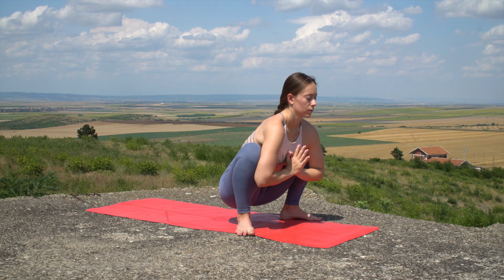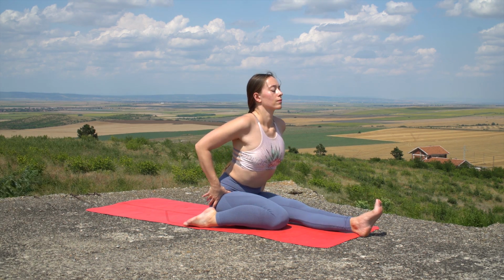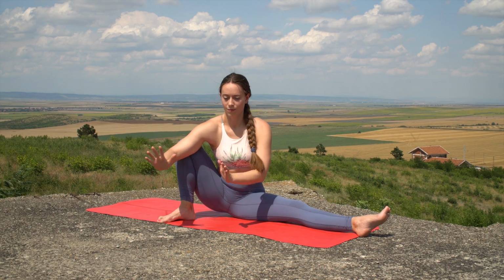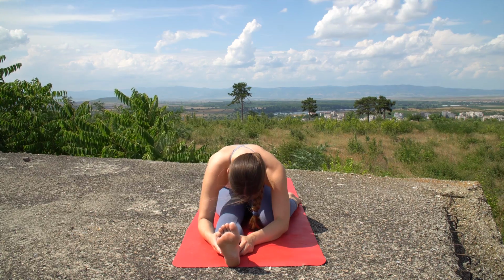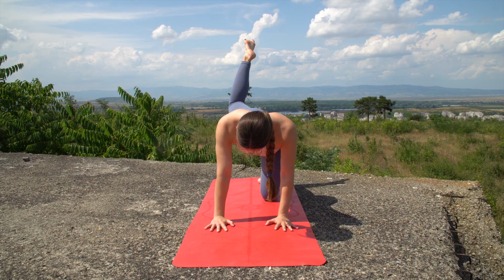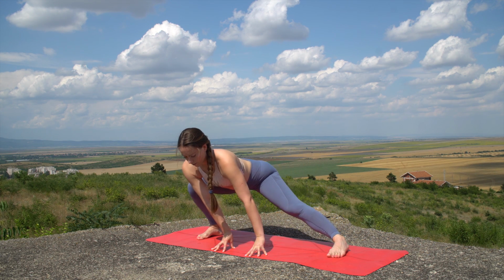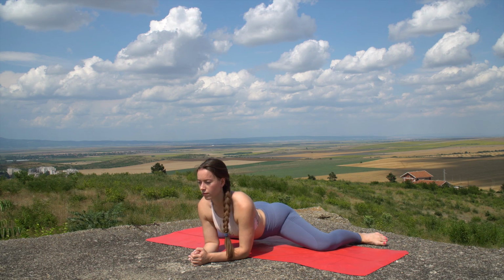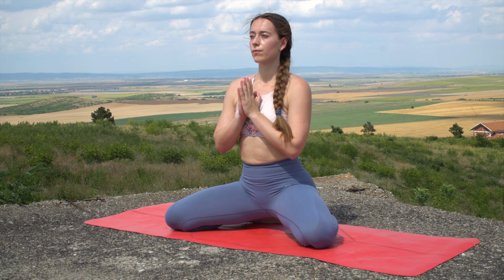Yoga Sequence into Frog Pose - Flexibility Routine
Welcome to Day 3 of the July Yoga Challenge!

Try not to skip the practices. It's important to build the foundation first, which you will with the Warm Up Sequence. It's also essential to finish the yoga class with relaxation. The Cool Down Sequence will lead you through inverted poses into savasana, or deep relaxation.

In today's practice, we will go through the seated yoga sequence for flexibility and finish the class in the frog pose.
Have a good practice!

Let me know how was the practice for you in the comment section down below.